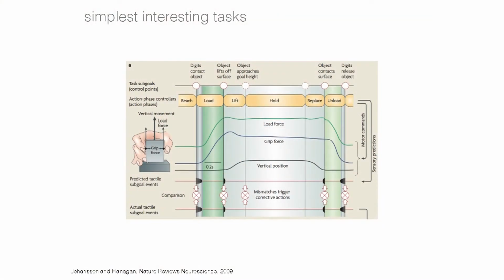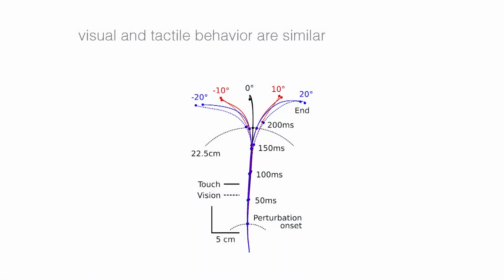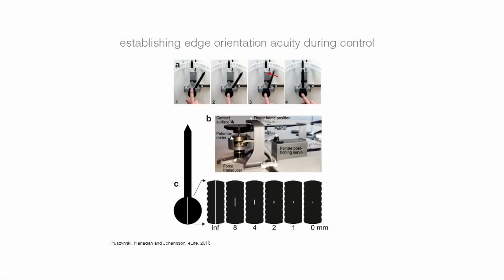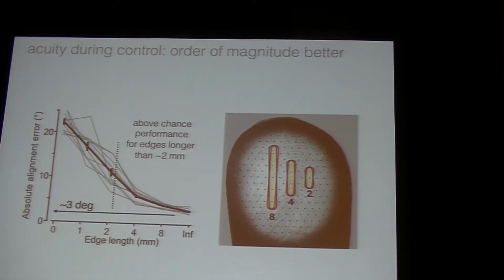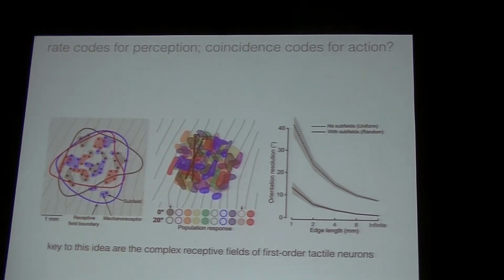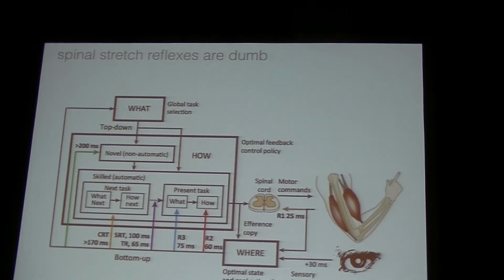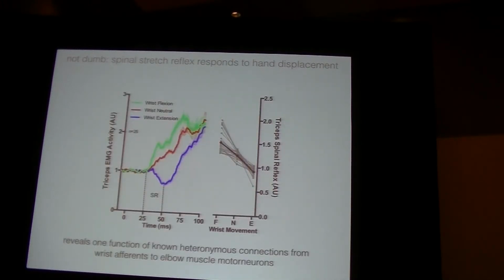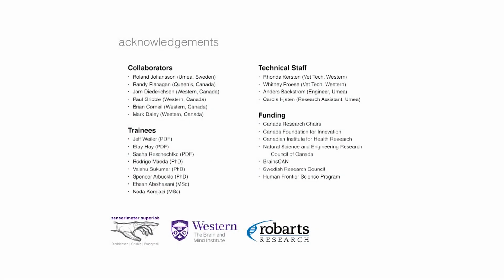NCM 2018 Early Career Award Winner keynote - Andrew Pruszynski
Early career award winner, Andrew Pruszynski's keynote lecture at NCM 2018 in Santa Fe, New Mexico.